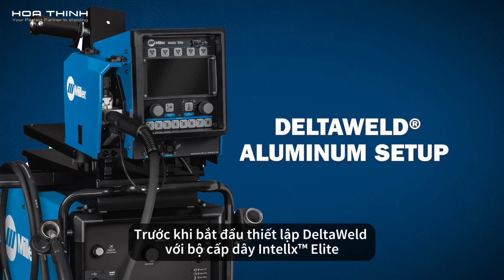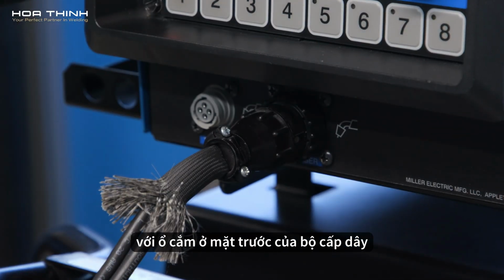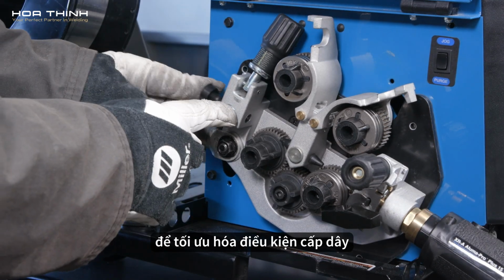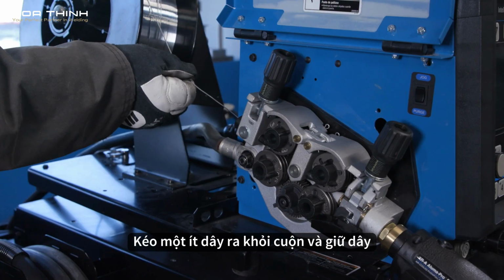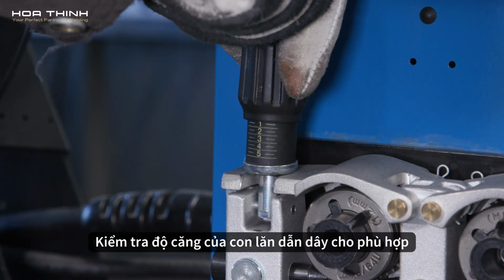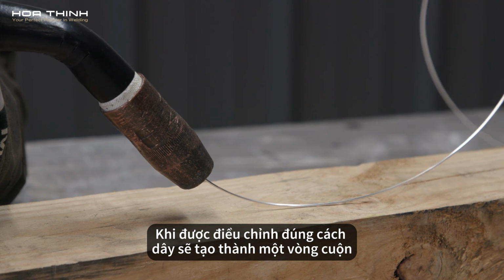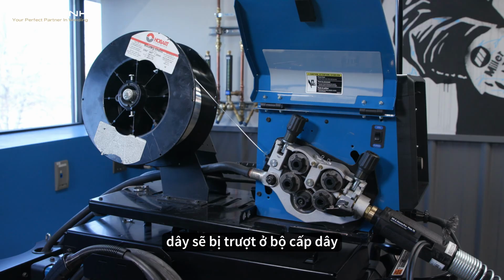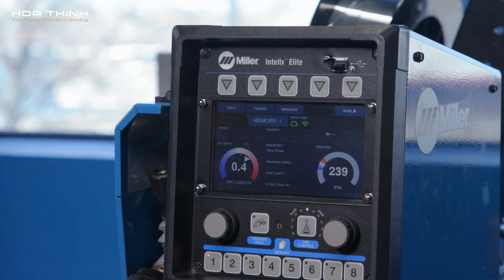Cài Đặt Máy Hàn Nhôm DeltaWeld®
Hệ thống Deltaweld® Elite được thiết kế đặc biệt để tối ưu hóa quy trình hàn nhôm, mang lại hiệu suất cao và chất lượng mối hàn vượt trội. Trong video này, chúng tôi sẽ hướng dẫn bạn từng bước thiết lập máy Deltaweld® để hàn nhôm đúng cách, giúp bạn đạt được năng suất tối đa và cải thiện chất lượng hàn.

🔧 Những nội dung chính trong video:
✔️ Cách kết nối súng hàn Aluma-Pro™ hoặc Pistol-Pro™
✔️ Lắp đặt cuộn dây nhôm đúng cách
✔️ Điều chỉnh con lăn dẫn dây (drive rolls) và lực căng phù hợp
✔️ Mẹo để đảm bảo dây hàn không bị rối và cấp dây ổn định
✔️ Cách kiểm tra và tối ưu hóa quá trình hàn

🔥 Với Deltaweld® Elite, bạn có thể đạt được những mối hàn nhôm chất lượng cao, ít bắn tóe và cải thiện năng suất hàn!